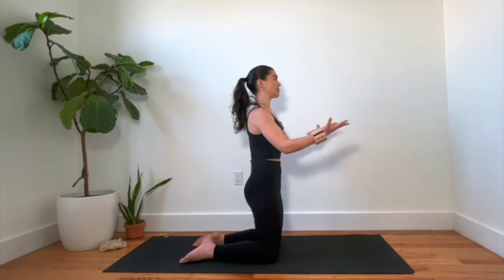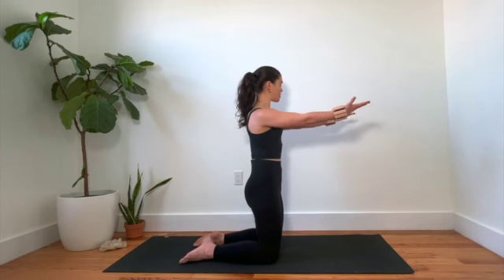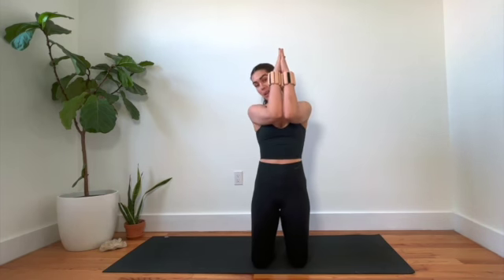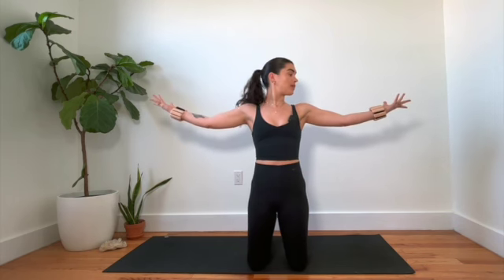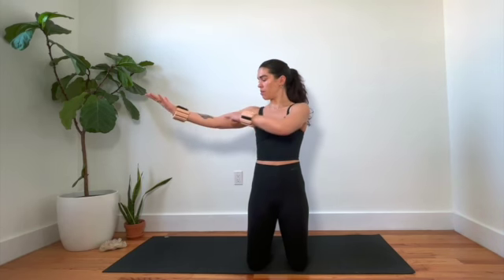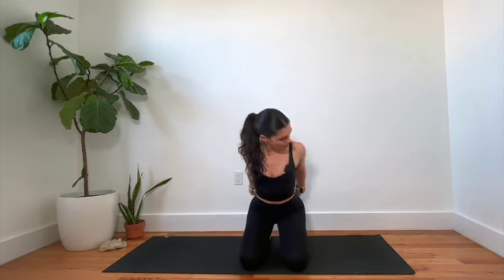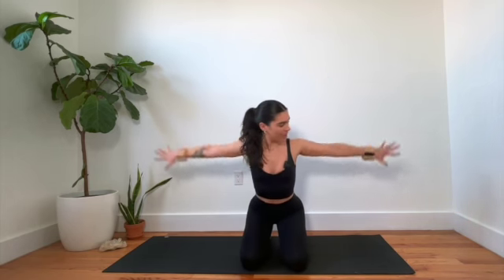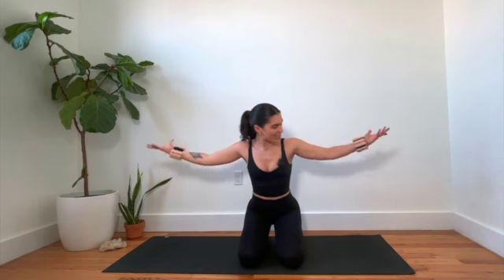Wrist Weight Arm Workout | Under 15 Min Upper Body Pilates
This 12 minute pilates arms workout can be done with out without weights- but if you do opt to add in weights for extra intensity, don't go heavier than 3 pounds to avoid stressing out your neck.

Join the virtual studio with code: YOUTUBE for 50% off your first month (after a 10 day free trial!) of HPS membership for 400+ at home pilates, stretch, cardio, plus monthly challenges, and intuitive eating support

FREE GUIDE! 5 Steps To Stop Viewing Exercise As Punishment and Learn To Love Exercise

1:1 Virtual Pilates Sessions: If you're looking to deepen your practice, get feedback on improving your form, safely work through pregnancy or injury book a 1:1 pilates session

About me: I'm a mat and equipment certified pilates instructor and Institute of Integrative Nutrition Health Coach with (way) over 600 hours of specialized pilates training. I used to workout for the sole purpose of “sculpting” my body, I did pilates for weight loss to get thin and that was it. I was the epitome of the “no days off” type that makes my eyes roll back in my head so much now. While that seemed so healthy from the outside it actually heightened my anxiety and zapped my energy and I felt anything but well.

I had to find a way to reconcile my love of movement with my understanding that "no pain no gain" didn't work for me, and Helen Phelan Studio was born. Ever heard the adage work smarter not harder? Well, I think a good workout does both.

HPS classes are smart in that they’re Health At Every Size aligned and structured for you to choose different variations that align with where you are in your fitness journey. I believe that the more YOU understand about how your body works, the more connected you feel to yourself and the more impactful your workout will be. I’m also still a performing artist at heart, so, my classes are creative and fun so you actually enjoy the challenge without feeling overwhelmed or intimidated.

HPS classes are hard because high sensation (ie: when you think your leg is going to absolutely fall off if you do one more rep!) cultivates body awareness, helps you stay present and builds strength and endurance. Listening to your body is the most important part of an HPS class and movements are synced to conscious breathing techniques to help you breathe deeper, release emotional and physical tension, and reconnect you to your body.

Off the mat, I’m filling my camera roll with pictures of my pup, clumsily learning to speak French, attempting to bake, hoarding ceramic mugs, or hiking in the Catskills! Read more about me and my certifications and experience

When participating in any exercise or exercise program, there is the possibility of physical injury. If you engage in Helen Phelan Studio LLC sessions and/or classes, you agree that you do so at your own risk, are voluntarily participating in these activities, assume all risk of injury to yourself, and agree to release and discharge Helen Phelan Studio LLC from any and all claims or causes of action, known or unknown, arising out of Helen Phelan Studio LLC.